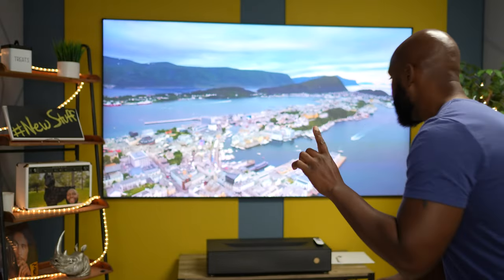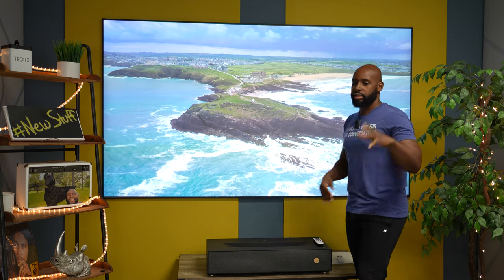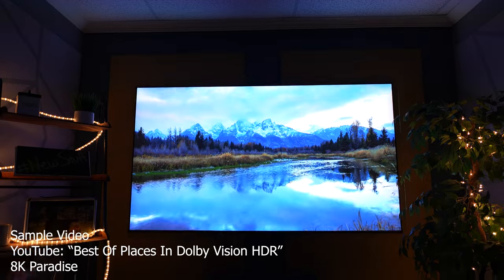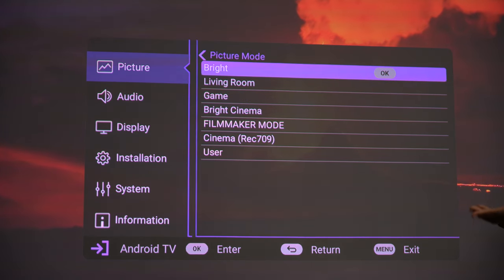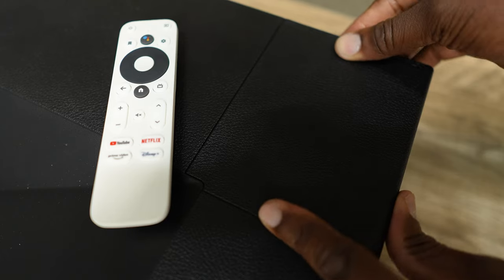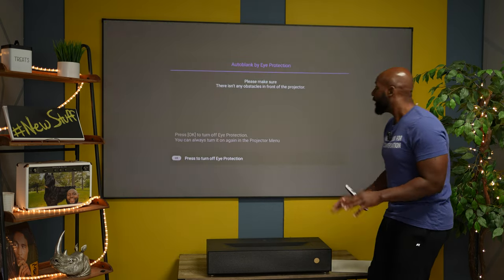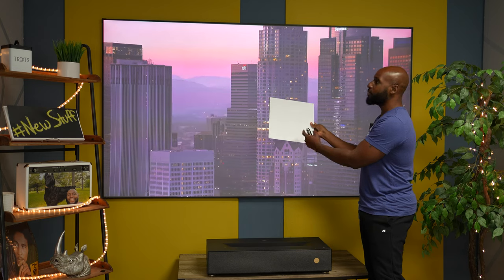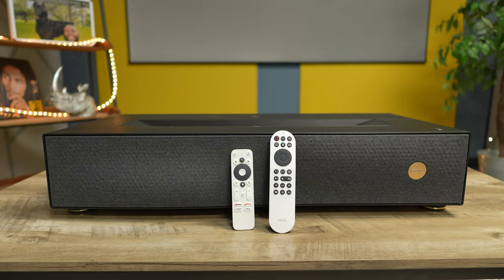BenQ V5000i 4K 3D Triple Laser Ultra Short Throw Projector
The BenQ V5000i is a great Ultra Short Throw projector for those who don't have the space for standard throw projector. This UST projector comes with an onboard 40w speaker system, 3 HDMI ports and even has an ALLM (automatic low latency mode) making it compatible to use your gaming systems such as PS% and XBox Series.